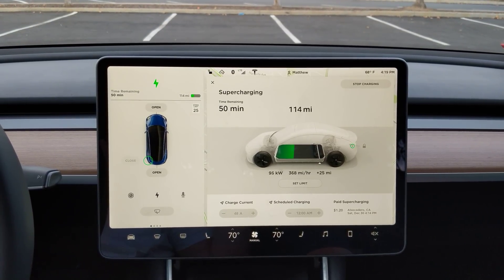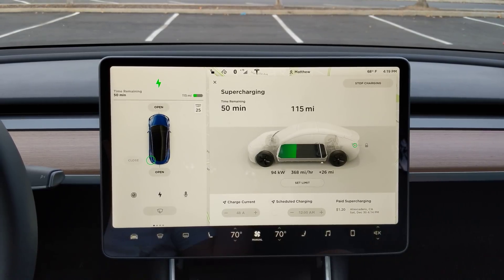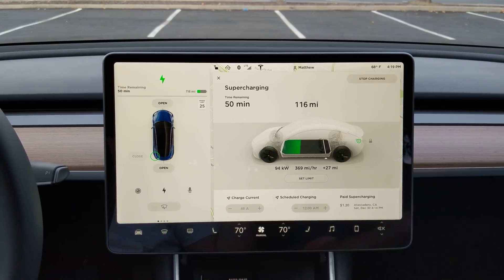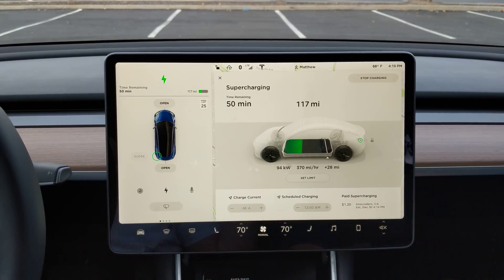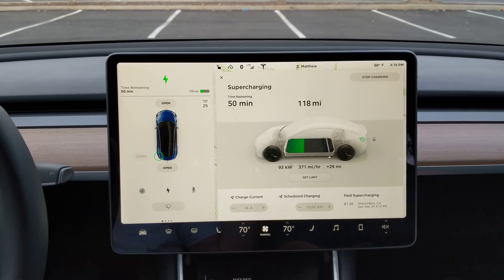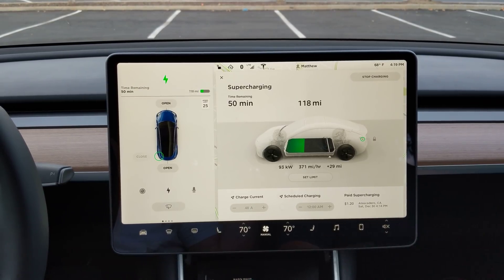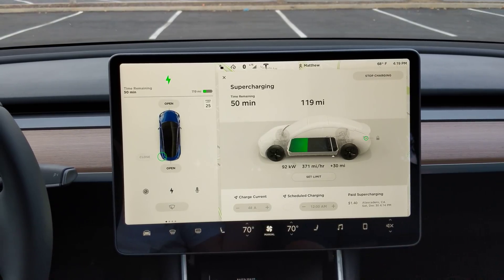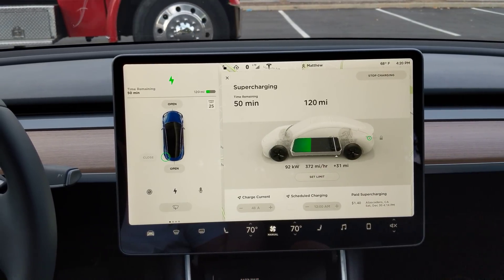Model 3 Supercharging from 30%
Model 3 was at about 30% battery level with 90 miles of range showing and peaked at 96kW charging rate.